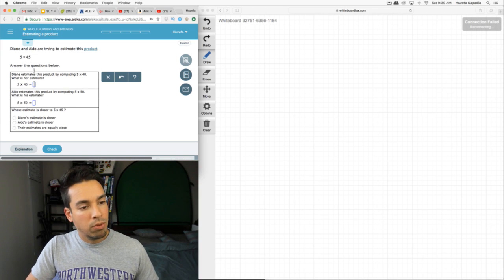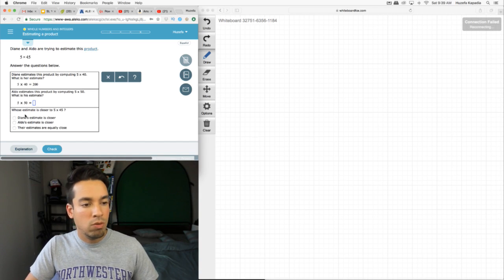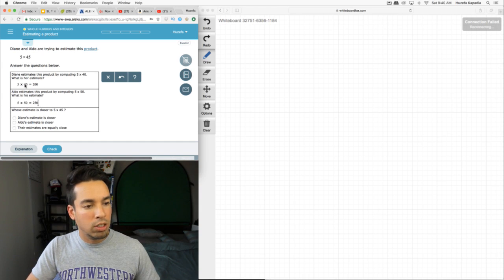ALEKS: Pre Algebra - Whole Numbers and Integers: Estimating a Product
Check out this walkthrough of problems from the Pre-Algebra Pie for ALEKS, the online math curriculum for students everywhere. This is an explanation for how to tackle Estimating a Product.